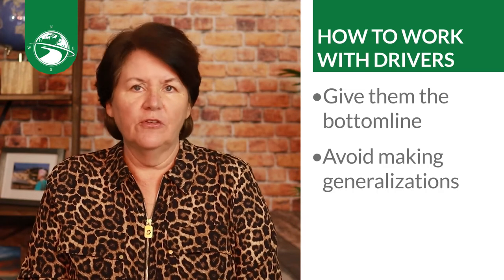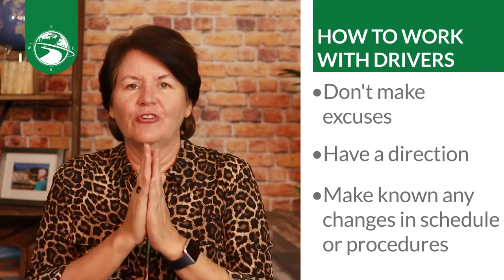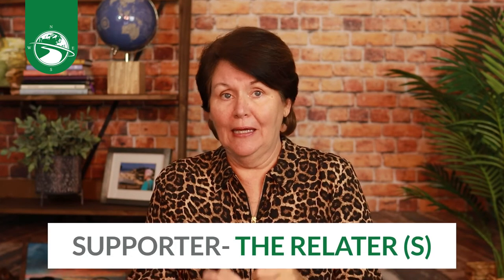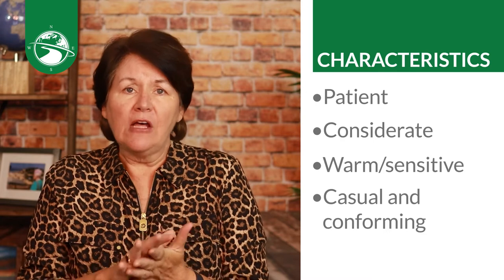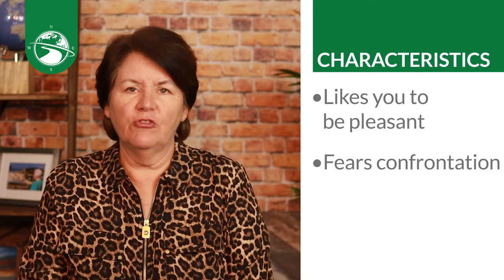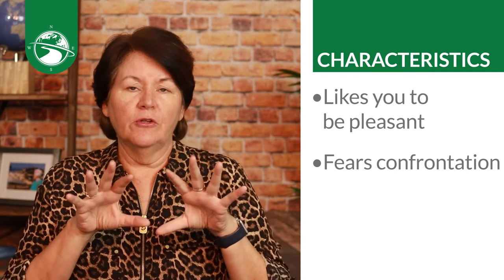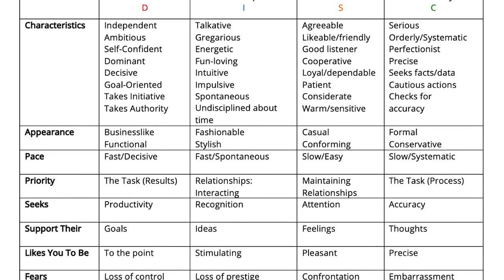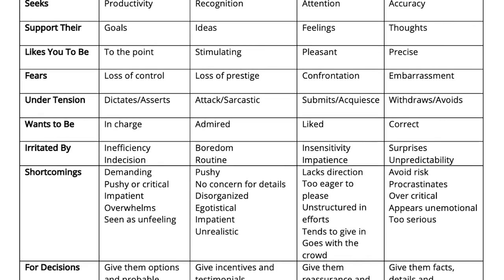How To Work with the Four Personality Styles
How To Work with the Four Personality Styles.  Communication is critical in all aspects of your life, and it is vital in making a solid connection with your clients.  Communication is at the top of the list regarding client satisfaction or, unfortunately, dissatisfaction.  There are several personality tests out there.  We use the DISC methodology in our example, but it is easy to slot people into one of these four categories.  Learning the art of communicating with this in mind can be a challenge - but the payoff is enormous!

(PSSST, this can also take your personal relationships to a whole new level as well!)

Today, we share a lesson from our Real Estate Sales Builder course called How to Work with the Four Personality Styles.  If you'd like more info on this course, click the